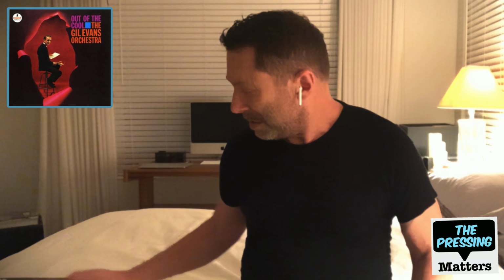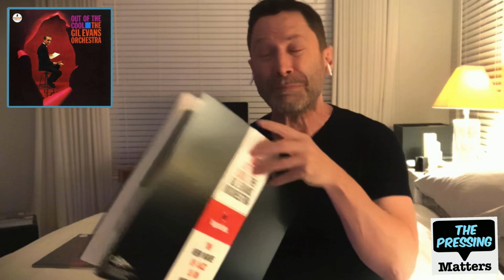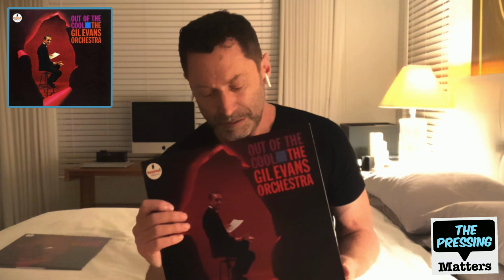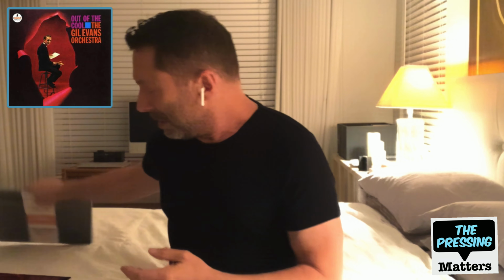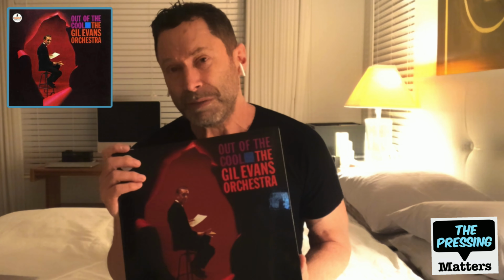Gil Evans Orchestra: Out of the Cool Shootout - Alto Analogue vs Analogue Productions Impulse Series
Debut video of The Pressing Matters with Scott Wilson.
Scott discusses his impression of the album, Out of the Cool.  Two pressings are compared on two different systems.  All system information is listed below.

Reference System 1:

-Basis 1400 Turntable
-Rega RB300 Tone Arm
-Denon DL 110 MC Cartridge
-Audio Research SP9MK III Preamplifier
-Odyssey Stratos Amplifier
-Magnepan MMG Loudspeaker

Reference System 2:
(Courtesy of Soundlux Audio)

-Audio Note Meishu Phono Tonemeister with 4300E tube upgrade
-Audio Note TT-Two turntable with Audio Note iQ3 MM cart
-Audio Note Lexus LX speaker cables
-Audio Note AN-J-SPE Hemp speakers
-Sound Anchors four point stands
-Isotek Sirius power conditioner